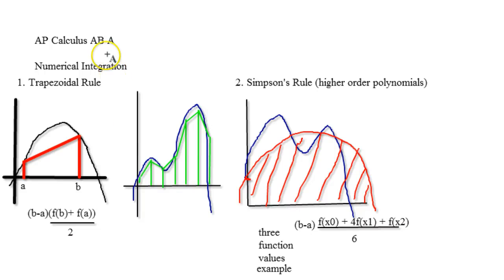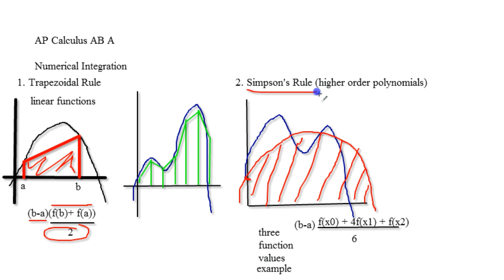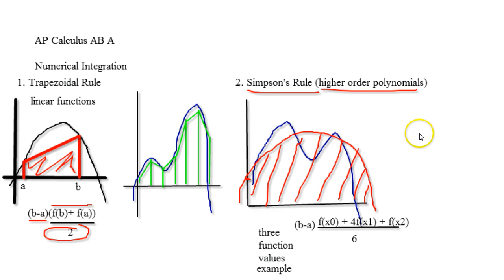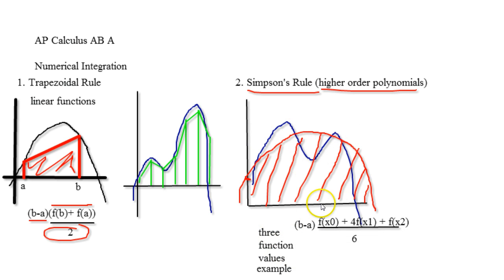AP Calculus AB A - Numerical Integration